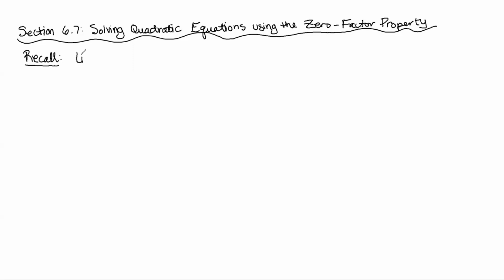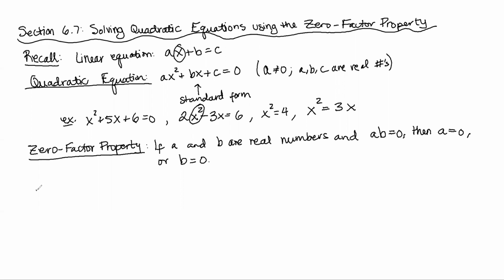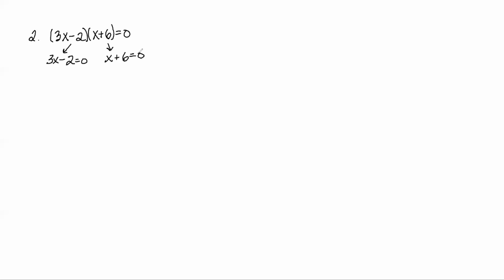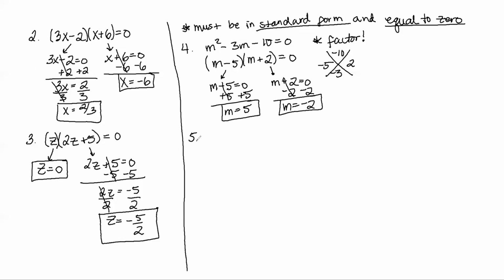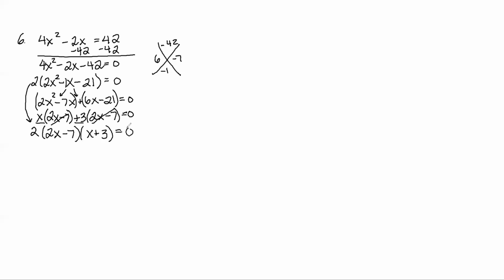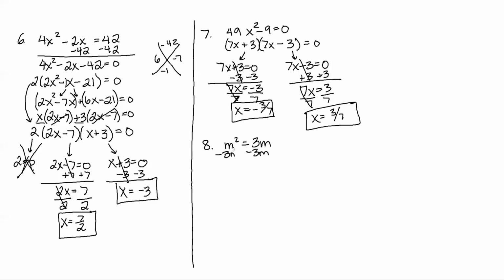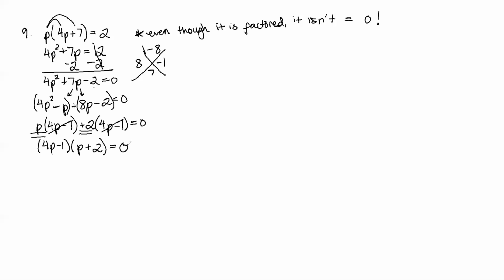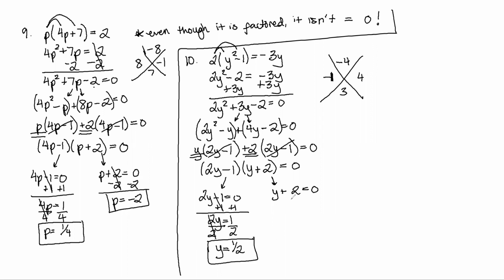Section 6.7: Solving Quadratic Equations Using the Zero-Factor Property